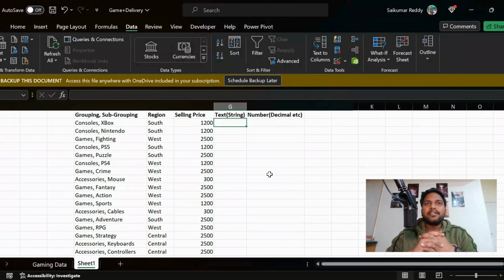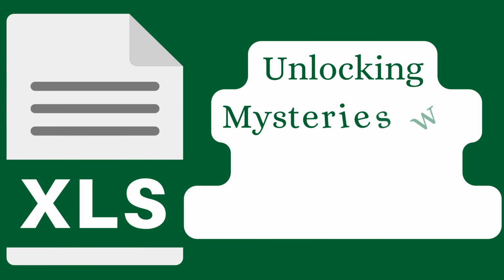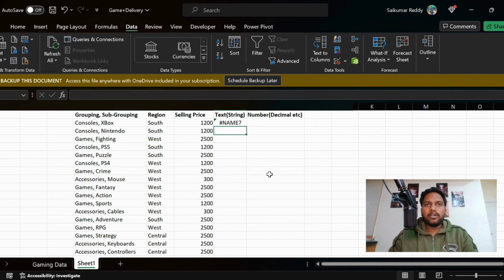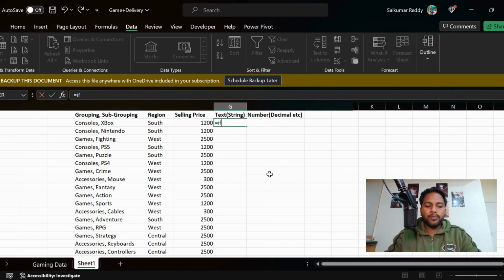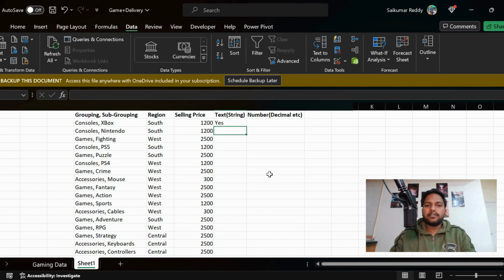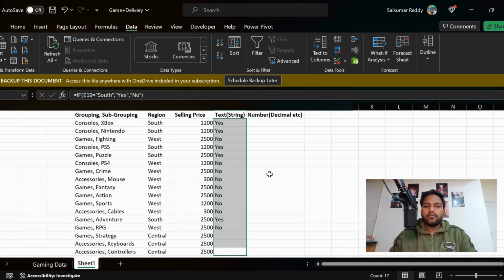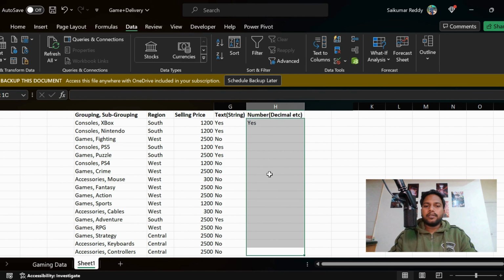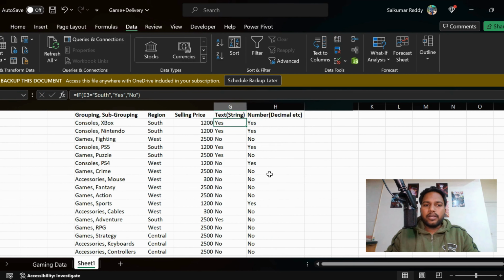Excel | IF Condition | Types(" "& 0) | Formulas | Explanation | Elance Data Sage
🌟 Welcome to Elance Data Sage!

🌟 In this inaugural video, we're thrilled to introduce you to our brand new channel, Elance Data Sage, your ultimate destination for mastering Excel, Power BI, and leveraging the power of AI with ChatGPT & CoPilot.

Join us on an exciting journey as we delve into the depths of data analytics, uncovering invaluable insights and techniques to elevate your skills and empower your projects. Whether you're a beginner looking to unlock the potential of Excel or a seasoned analyst seeking advanced Power BI strategies, Elance Data Sage is here to guide you every step of the way.

Get ready to embark on a transformative data adventure, where knowledge meets innovation and curiosity sparks creativity.

Let's dive in and unlock the secrets of data mastery together! 💡